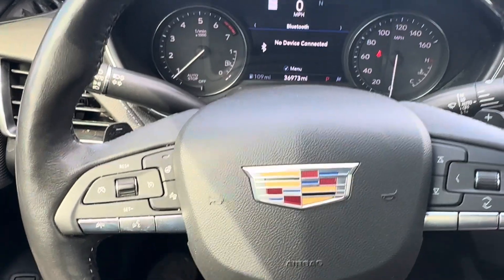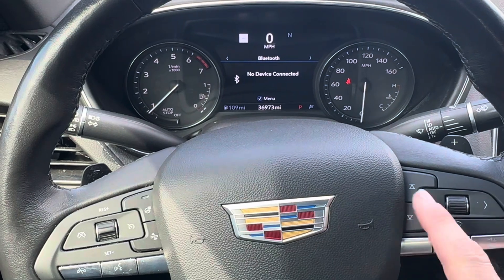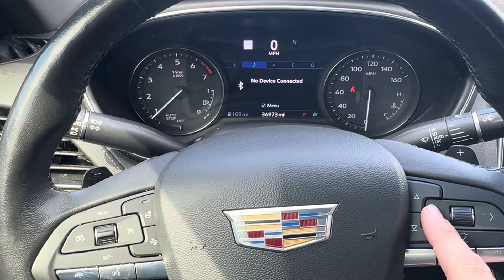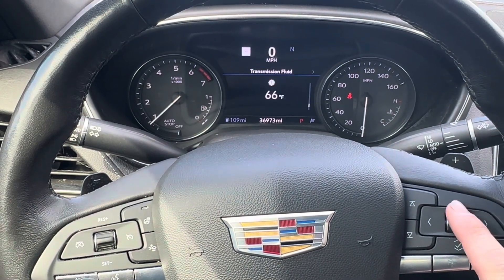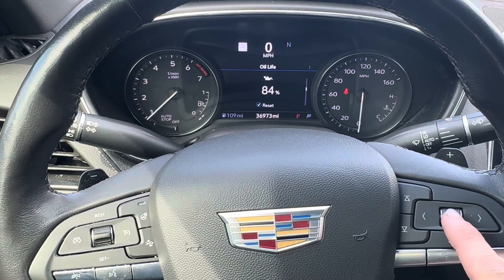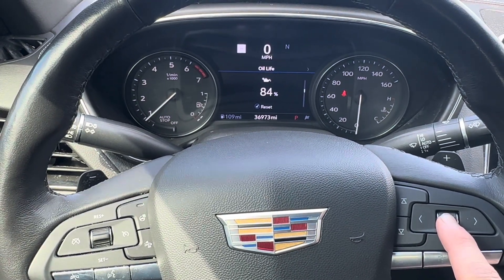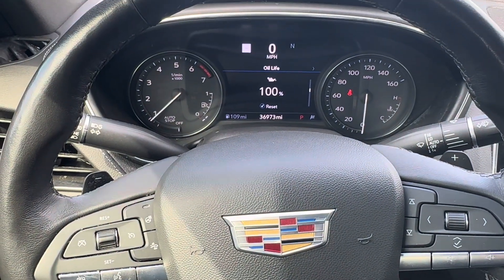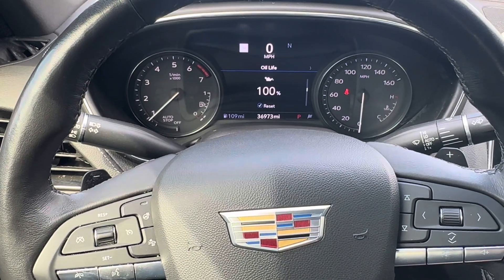2020 - 2024 Cadillac CT5 Oil Life Reset Ct4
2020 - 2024 Cadillac CT5 Oil Life Reset Ct4